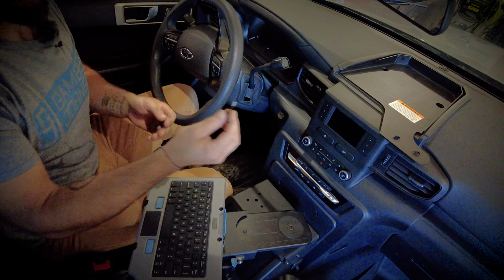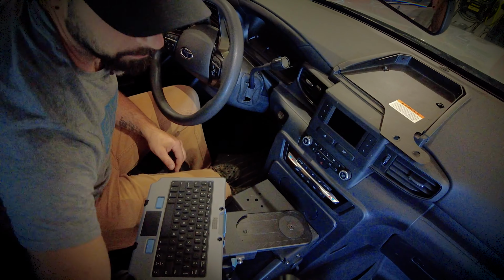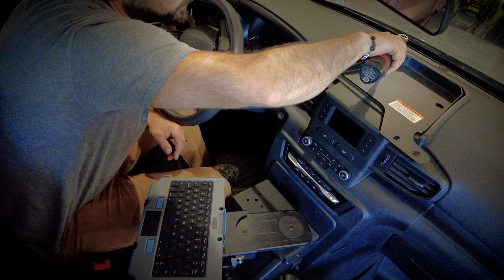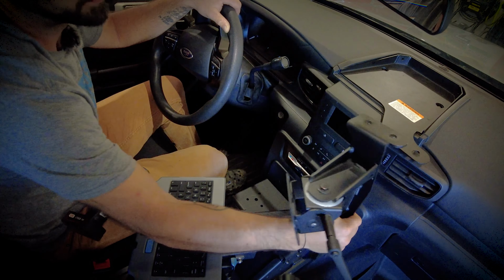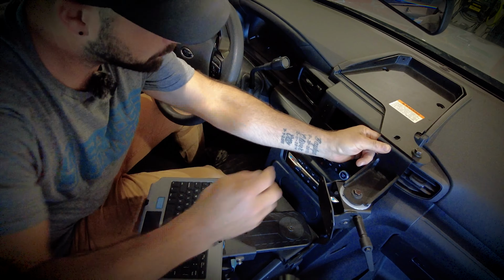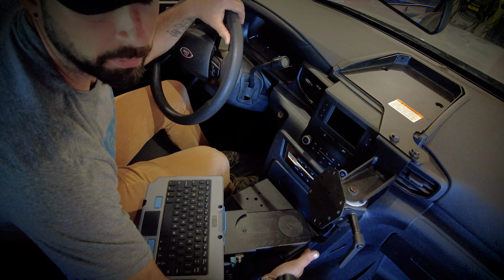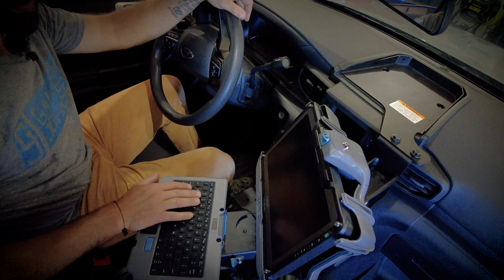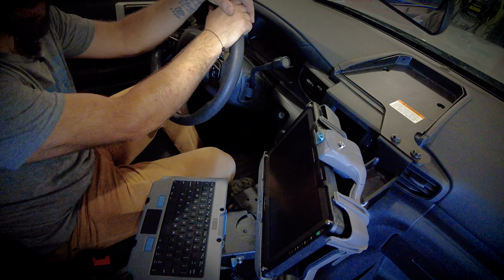Episode 6 - On-Dash Getac F110 install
Mounting an on-dash mount in this @ford PIU allows for a Rugged, Reliable, and Responsive mount while utilizing factory fastener locations. This mount has a minimal footprint and maximizes cabin space for the passengers in the vehicle.

This quick installation requires minimal tools and about 10 minutes from start to finish if a Gamber-Johnson consolebox is already in place.

These mounting solutions from GJ increase the operator's safety and productivity while utilizing devices in the field. Without a docking station and vehicle-specific mount, these devices can become hazardous projectiles during transit. Our docking stations are also designed to reduce road vibrations and minimize the device's native port wear and tear. We have perfected "protecting your investment," so check us out today.

Products included in this video:
Mount:

Docking Station:
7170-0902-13: @Getac F110 G6 Vehicle Docking Station with Getac 120W Auto Power Adapter with Bare Wire Lead (Tri RF)

Console box system:
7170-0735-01: 2020+ Ford Police Interceptor® Utility Short Console Box with Cup Holder and Armrest